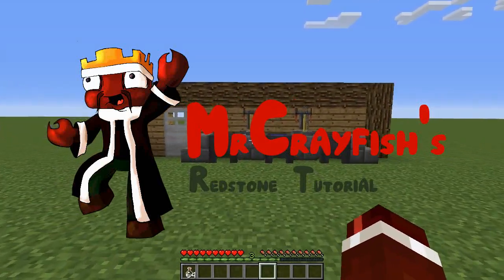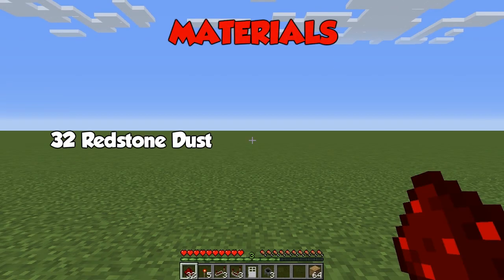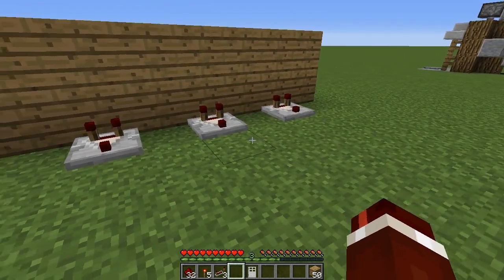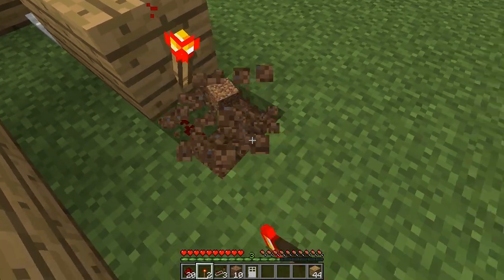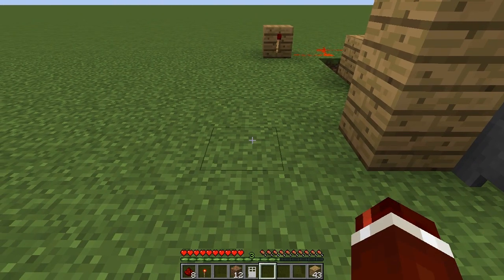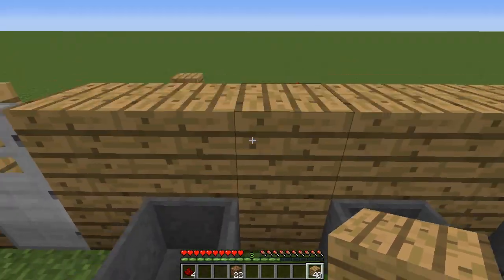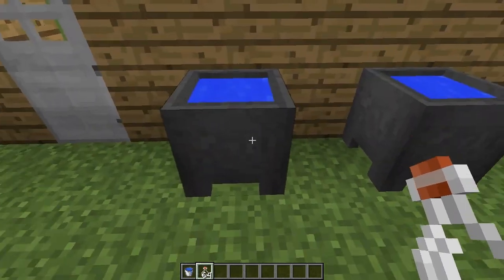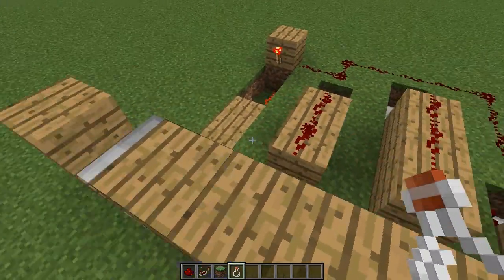Minecraft 1.12: Redstone Tutorial - Cauldron Locked Door!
Hey guys, welcome to another redstone tutorial. In this tutorial today, I show you how to build a cauldron locked door! This will surely impress your friends!